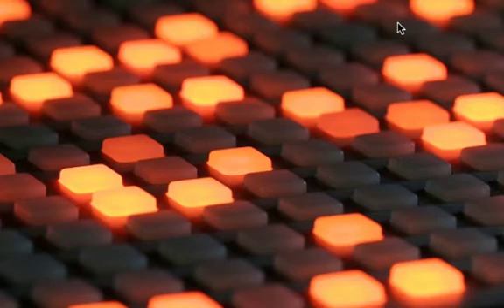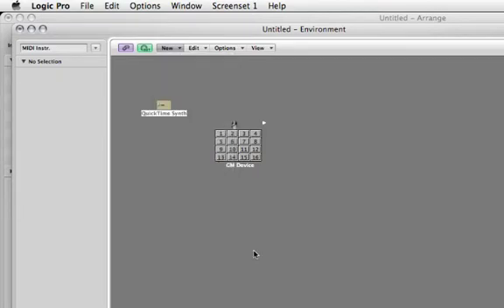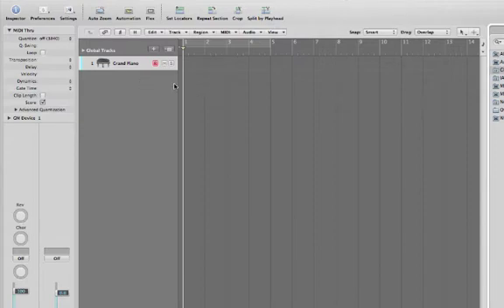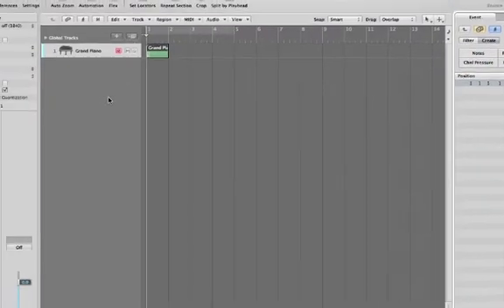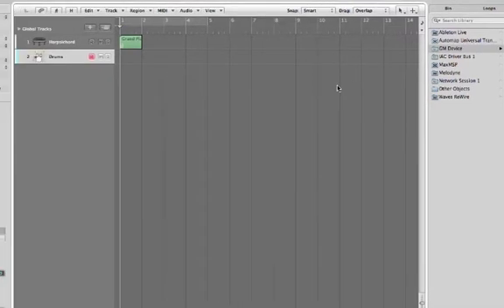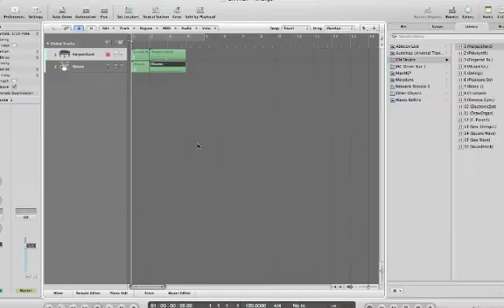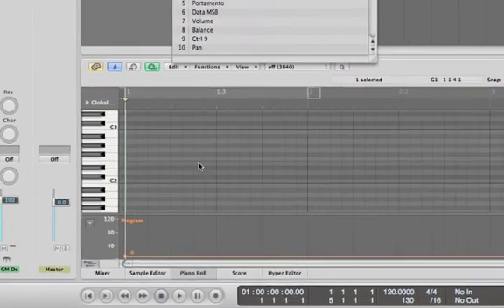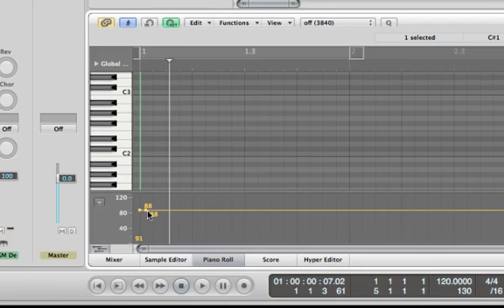GM Sequence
Creating a General MIDI Sequence in Logic Pro 9. Entering program change messages and reverb levels.